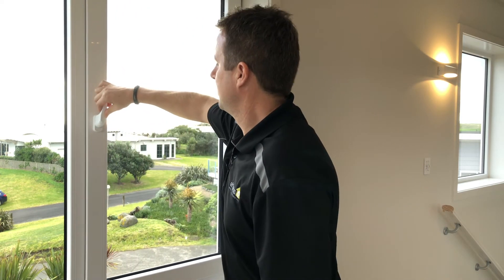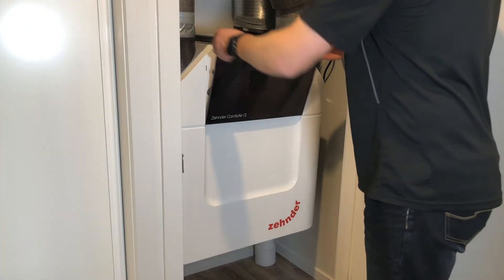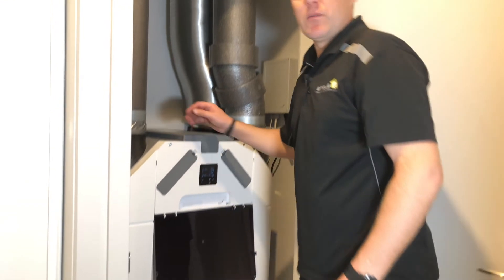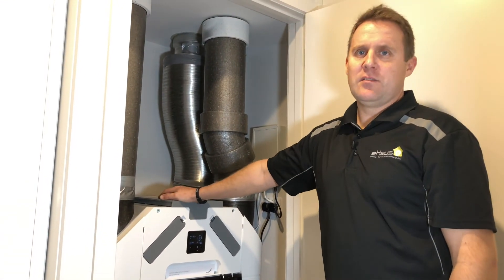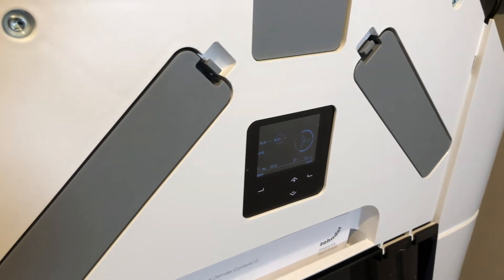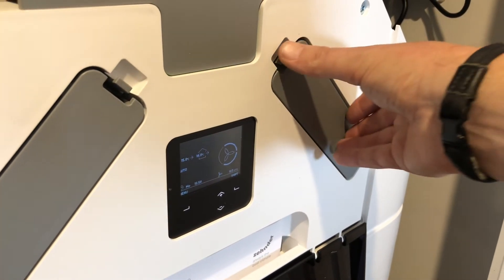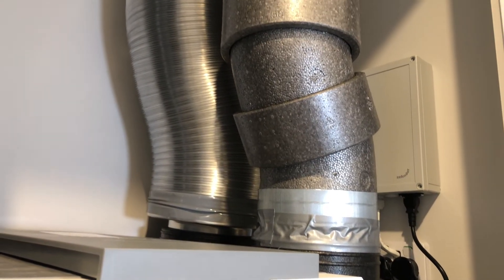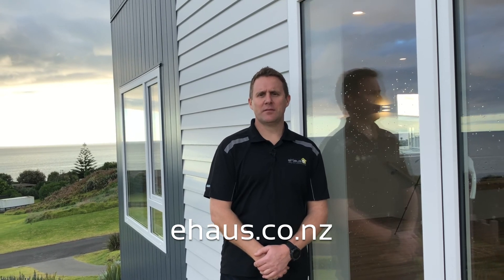What makes an eHaus so much more than just a regular home?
eHaus design and construct homes to the Passive House Standard offering unparalleled comfort, health and energy efficiency. Whanganui District eHaus Builder, Simon Penn, walks you through one of his recent eHaus projects to show you the special features and building techniques that make an eHaus so incredible.